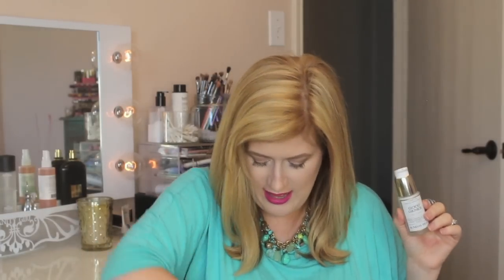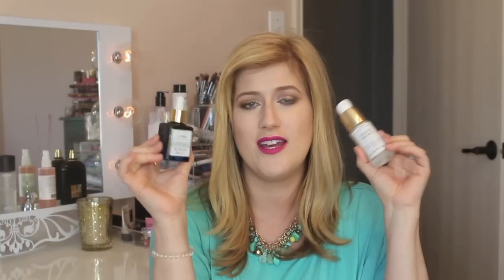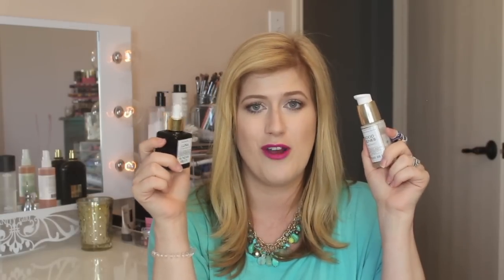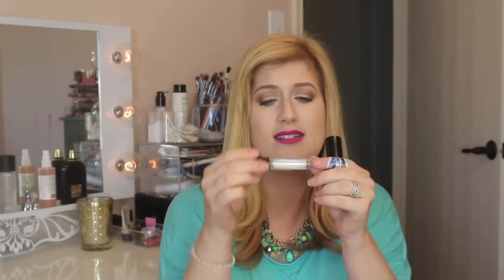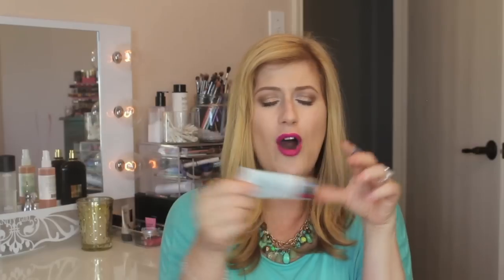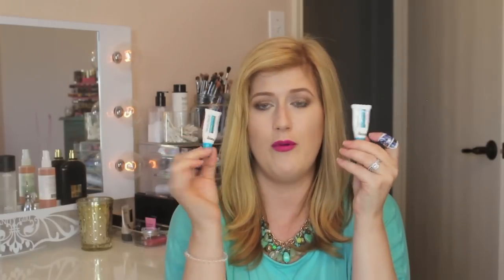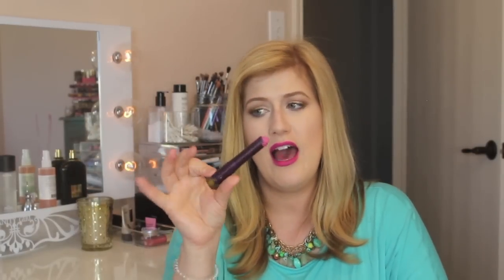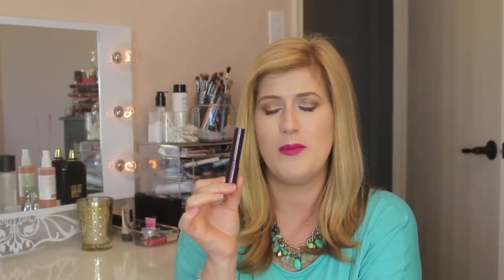Empties - TONS of Product Reviews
Empties time! I love doing empties because I feel like I can really do product reviews and full thoughts on things that I have used up. Don't get me wrong, I love hauls and stuff, but for me, I feel like I can give better reviews when I use the whole item :)

What have you finished up lately?

Products mentioned:
Cotton Clouds -

Sunday Riley Good Genes Treatment -
Sunday Riley Luna Oil -
Fresh Brown Sugar Body Polish -
Fresh Dry Rice Oil -
Lush Charity Pot
Glo Minerals Hand Cream
Benefit High Brow -
Wen Cleansing Conditioner -
Nicole Guerriero Best Damn Lip Mask
Boscia Black cleanser -
Scentbird
Boscia BB Cream -
Thermal Spring Water
Amika Dry Shampoo -
Young Living Essential Oil Valor
Dr. Brandt Needles No More -
Downy Unstoppables Candle - Target
Korres Rose Sleeping Facial -
Farmacy Sleep Tight (you NEED!) -
Tarte lipstick
Fresh Soft Cream
& lots of sheet masks -ps: my favorite sheet mask was the SK-II -

Spin For Perfect Skin brush SAVE 70% with that link or the code texspin
Pretty Please ➔ Be my friend ↓
Periscope - @bbbsmama or txmommyofboys
♥xoxo♥
Ashley